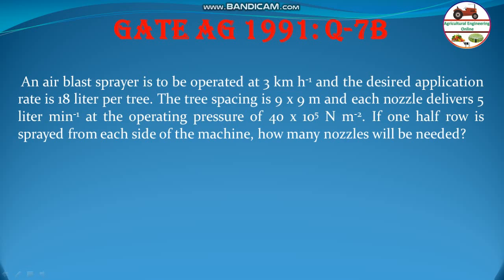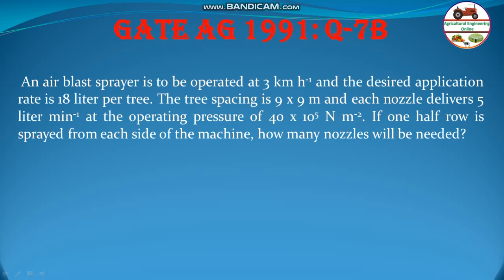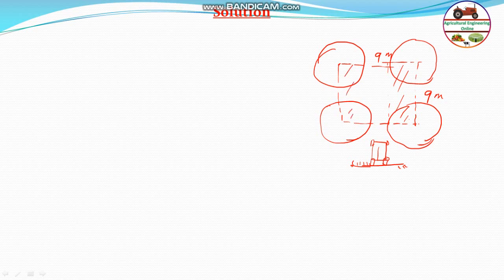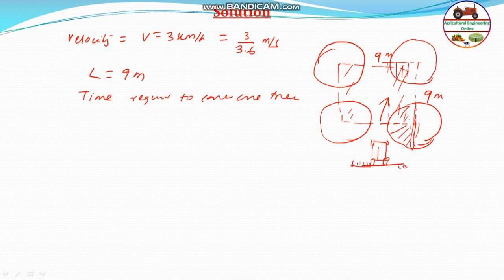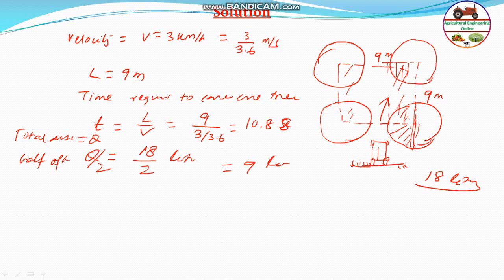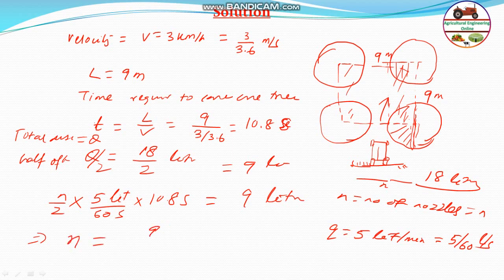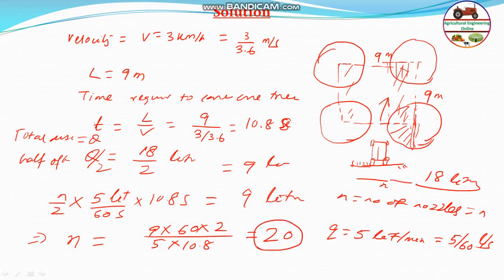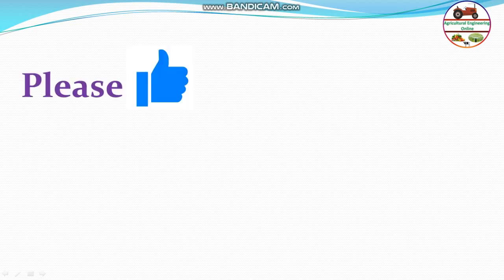Number of Nozzles in the Sprayer for Tree Application GATE 1991 Q-7b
GATE 1991 Q-7b